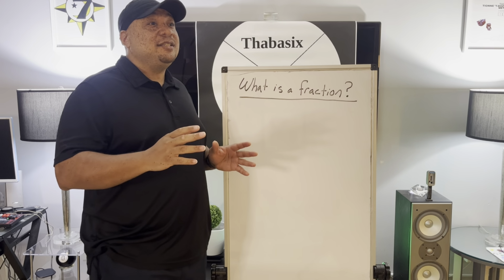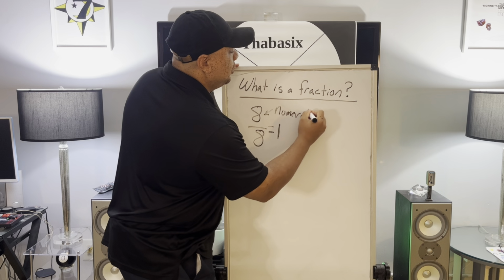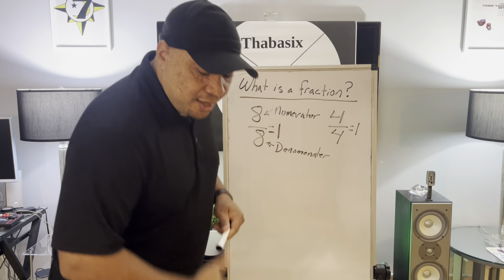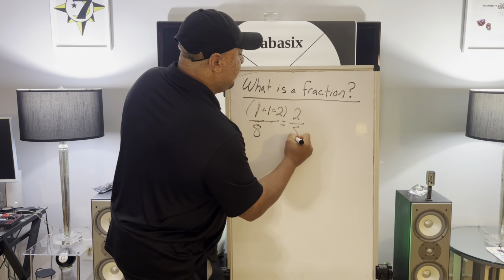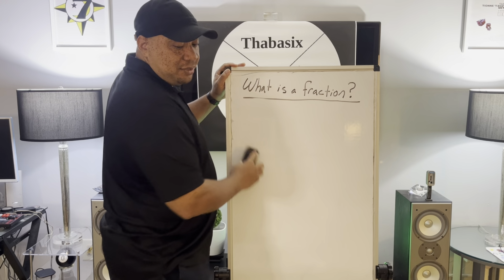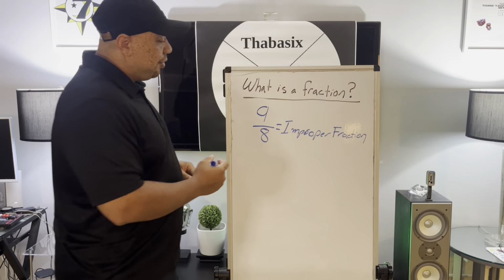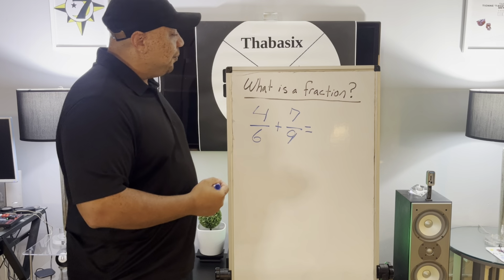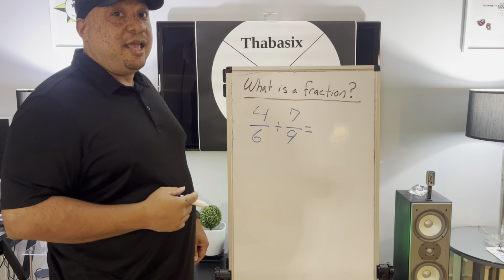Thabasix - Math Mondays - Sep 18, 2023: What is a Fraction?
Fractions - Donnell explains what a fraction is; also define some commonly used fraction terminology.